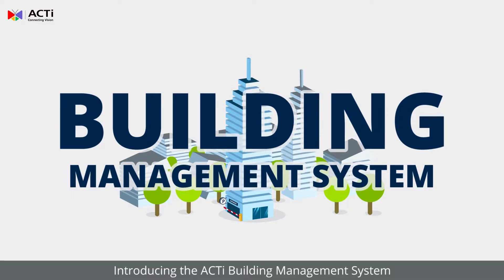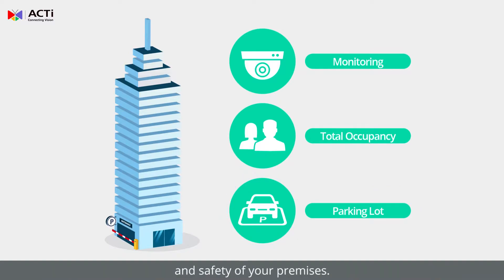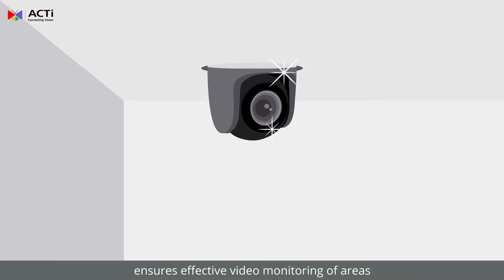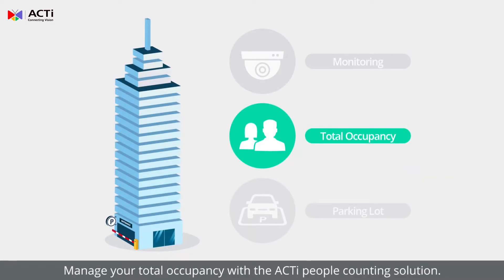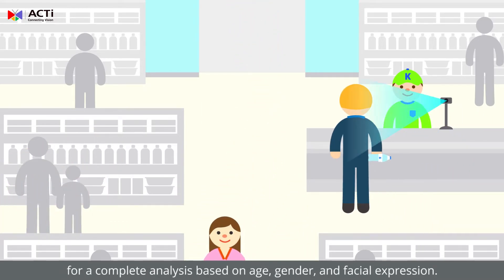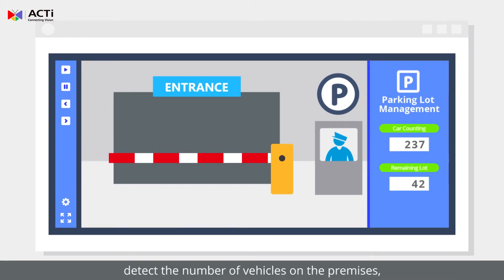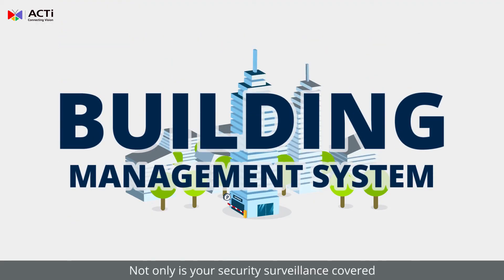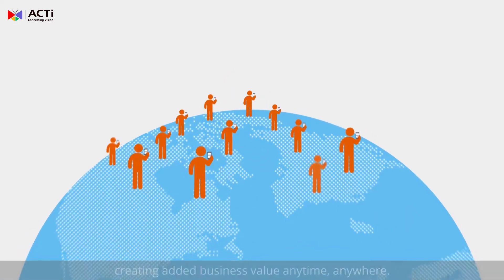Commercial Building Security and Operation Management System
Enhance your building security and operations with ACTi's monitoring, total occupancy and parking lot management.